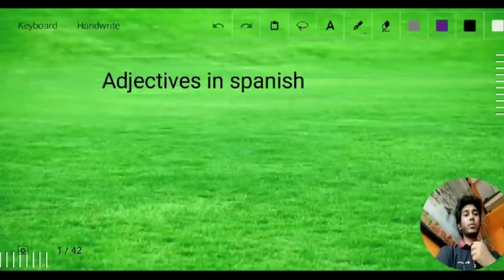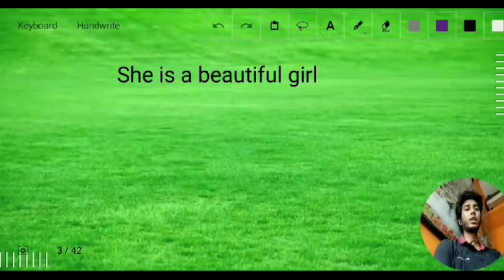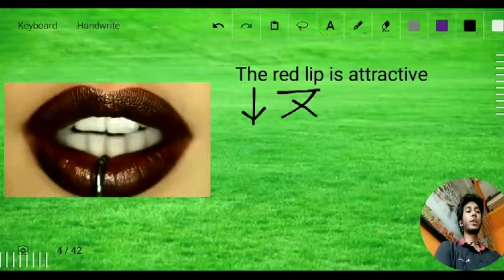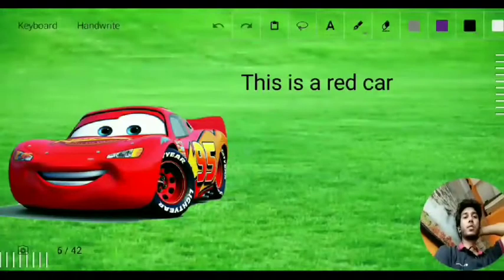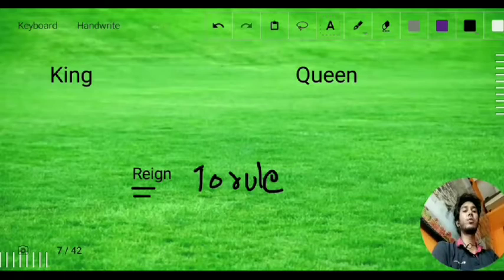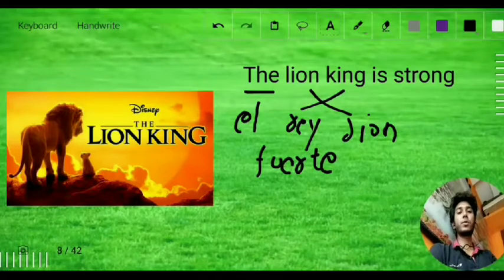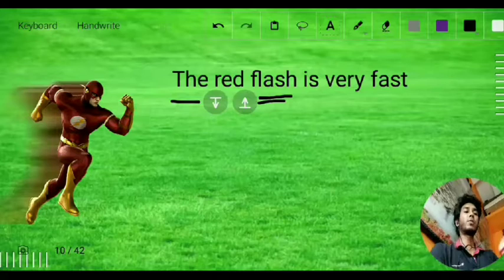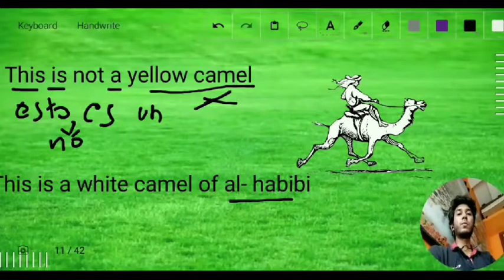LearnSpanish |lesson12|(good boy is"buen Chico" exception,to make things simple,discussed wrongly)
Learn adjective in Spanish with the method of crisscross
good boy is actually "buen chico"
good girl = "Buena Chica"
grand hotel = "gran hotel"

just to explain and make things easy use criss cross later we will study exceptions

Best way to learn Spanish step by step

Things that i will cover in this course
1 . Learn spanish lessons
2. Learn Mexican chinese
3. Online class on spanish
4. Spanish alphabet
5. Spanish playlist course
6. Spanish latin america
7. Spanish vocabulary
8. Spanish culture
9. Spanish geography
10. Spanish history
11. Aprender ingles
12. Easy spanish
13. Spanish for beginners lessons
14. chinese calligraphy course
15. Spanish pronunciation
16. Spanish sound and song translation
17. DELE A1
18. DELE A2
19. DELE B1
20. DELE B2
21. DELE C1
22. DELE C2
23. How to TRANSLATE English sentences into spanish
24. Spanish word tricks
25. Spanish lessons with pictures
26.Aprender ingles
27. English to Spanish translation
28. Spanish to English translation

credit:
background image